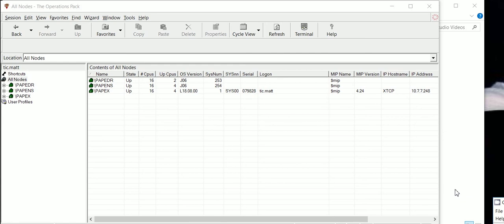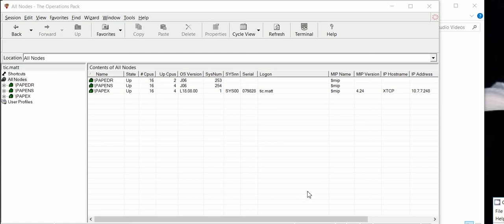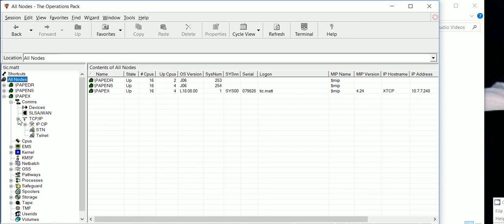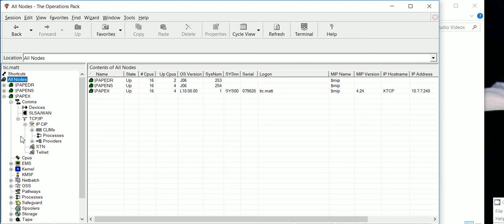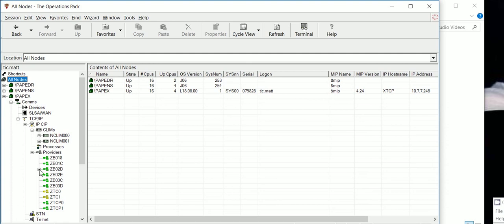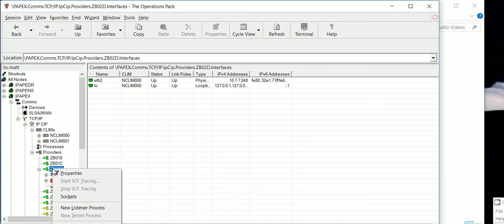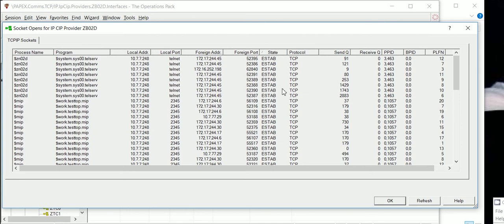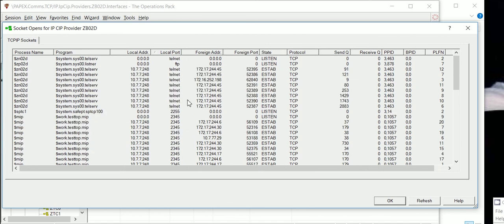TIC Software TOP Demo - Managing TCP/IP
This shows how you can use TOP to manage NonStop TCP/IP processes